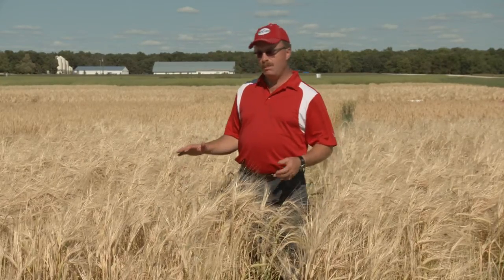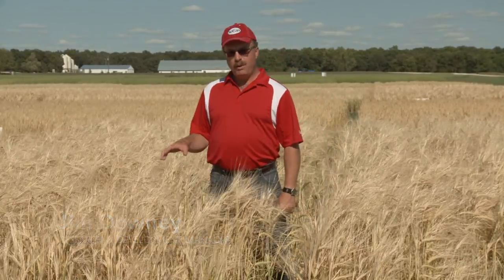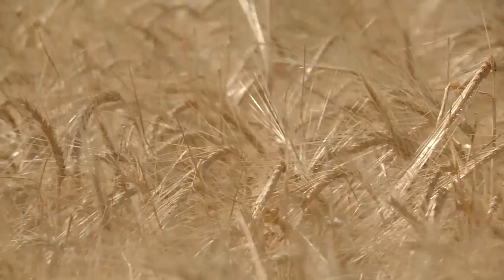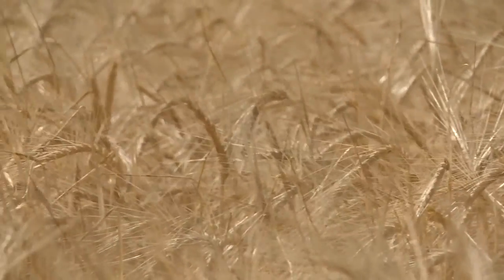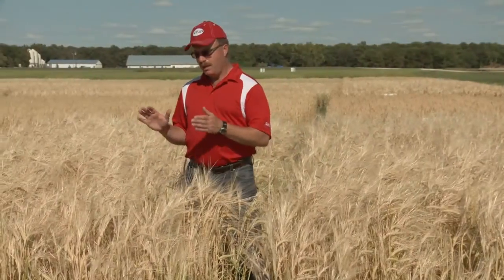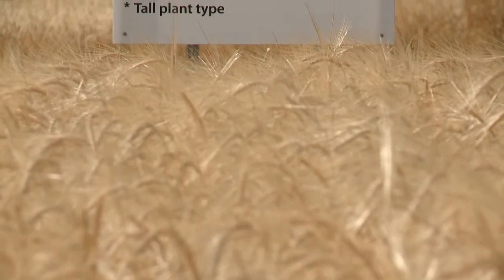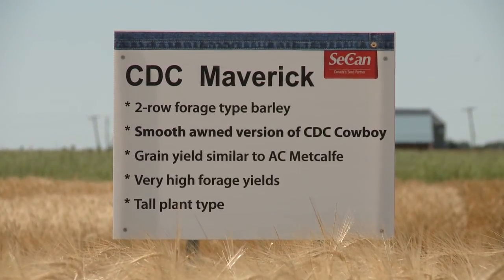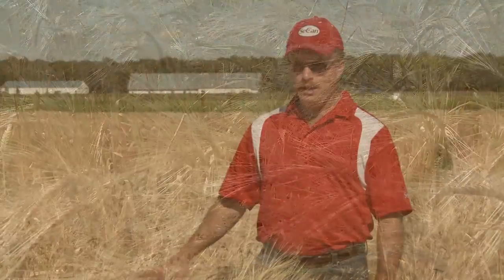SeCan CDC Maverick feed barley